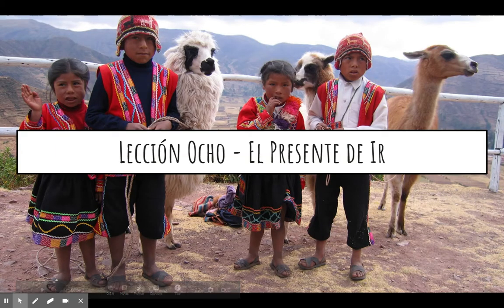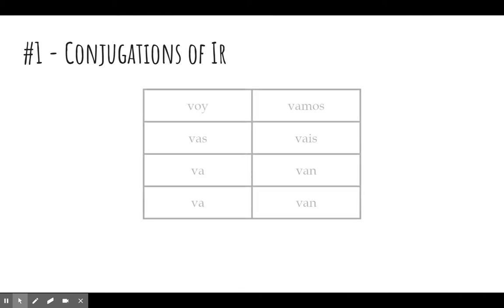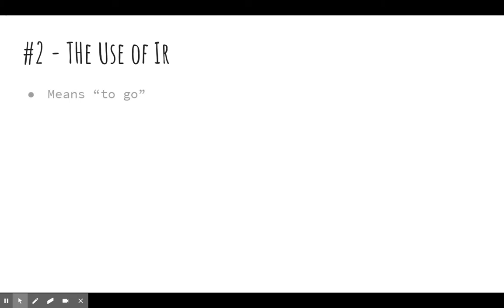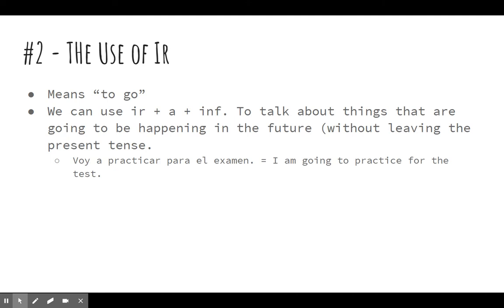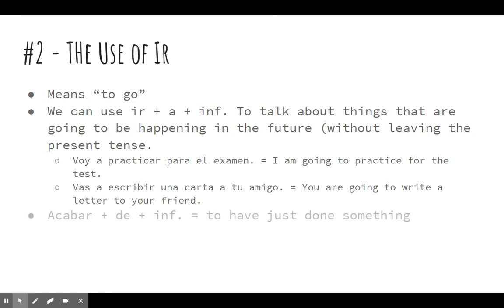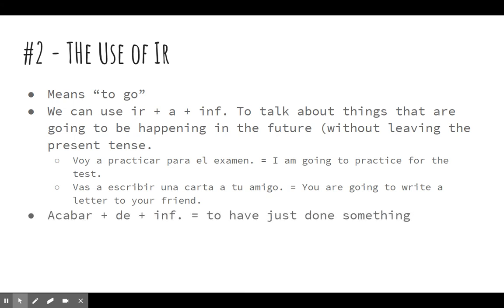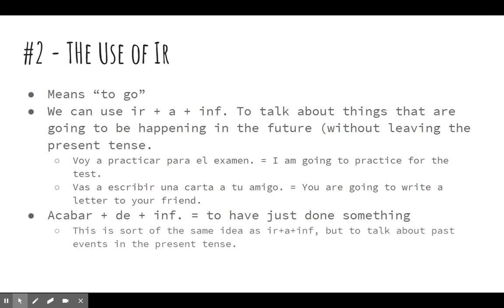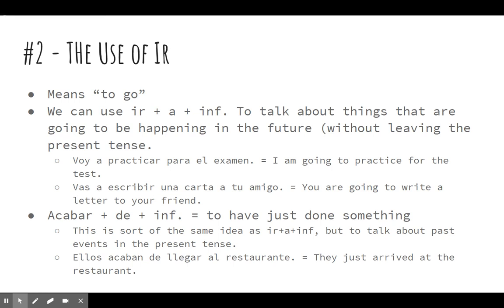SPA II: U1L8 - El Presente de Ir (Video Notes)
YES! I Know the titles are in English in the video and in Spanish on the notes sheet. Someday I will update the video :)